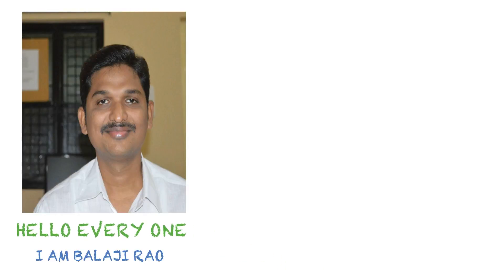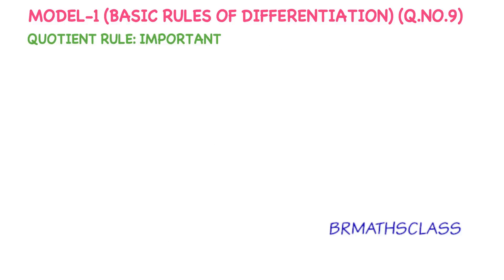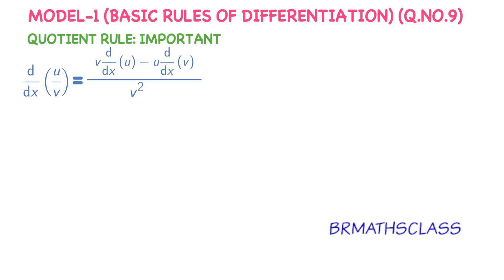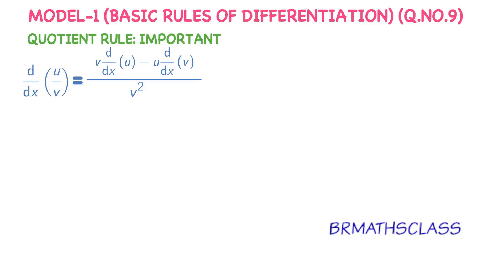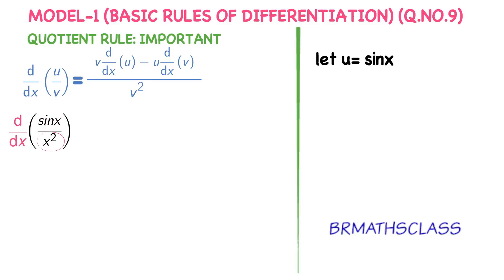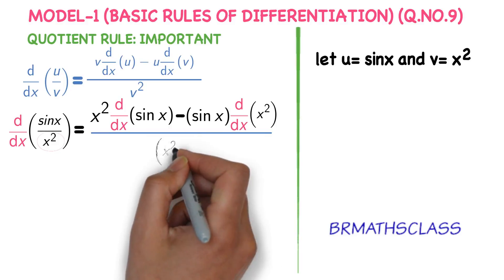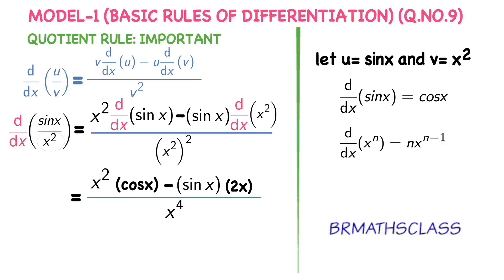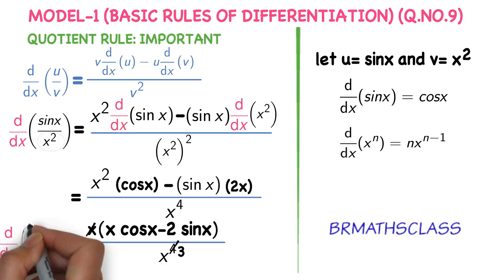QUOTIENT RULE (DERIVATIVE USING QUOTIENT RULE) #26